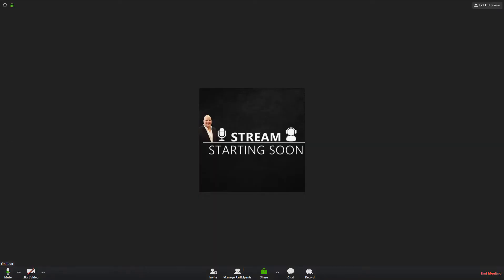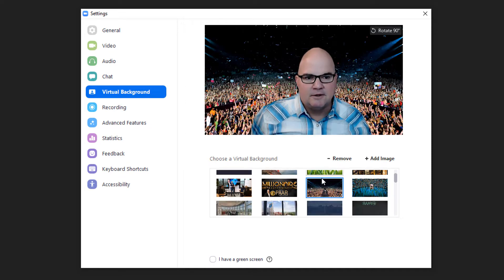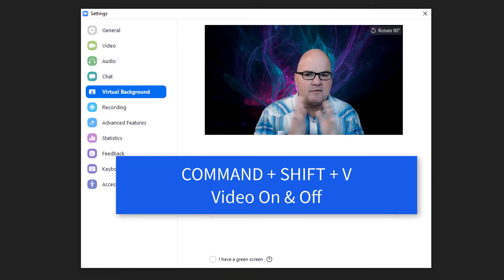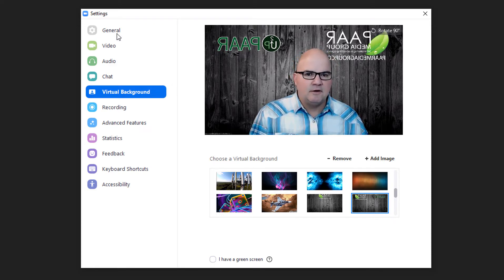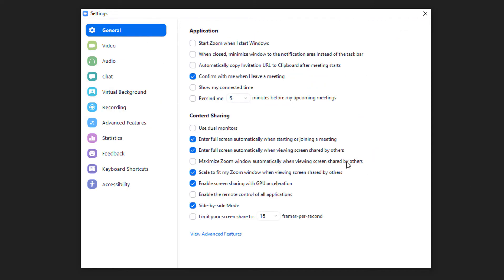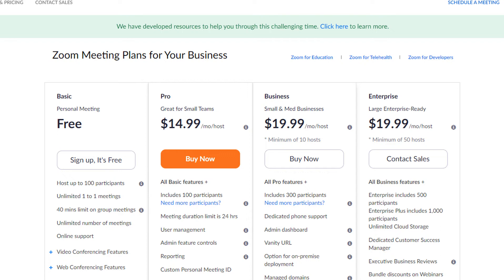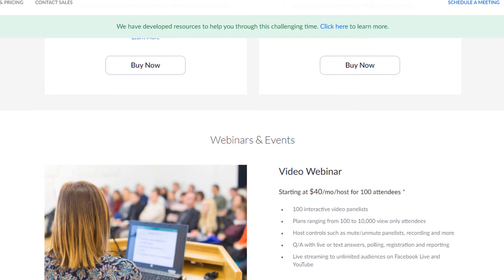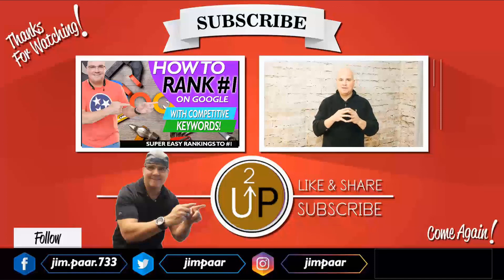Hacks for Zoom Conferencing Tips and Tricks You Need!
Weird times call for weird measures, and that means thousands and thousands of people using a business video conferencing app to show off their cats to their friends during a nationwide quarantine.

Zoom has gotten a bunch of interest in the past few weeks as Americans scramble to figure out the right video chat app for them. Many have settled on the business-focused service because it doesn't leave their Android-having friends out to dry like FaceTime and it can accommodate more video callers at once than Google Hangouts.

Serious Zoom privacy concerns notwithstanding, folks are being thrust into an app they don't know how to use. This is where we come in. There are a handful of basic, but not entirely self-explanatory Zoom features you need to know in order to get the most out of it.

Change your Zoom background
I'm not 100 percent sure what the makers of Zoom had in mind when they developed the virtual background feature, but right now, it's a crucial part of having fun with your friends during social distancing.

Here's how:

Click on the little arrow next to the "Stop Video" button in the lower-left

Then click "Choose Virtual Background"

Once you're in there, click the little plus sign to add an image or, no joke, a video.

Yes, you can make your background a looping video of your choosing, so long as you have the file on hand.

Know your Zoom hotkeys
Using your computer's mouse or trackpad is so 20th century. Who has time to click through menus to try to make anything work? Luckily, Zoom has a bundle of built-in hotkeys you can use to do pretty much anything.
On Mac, you can quickly shut off your camera by pressing Command+Shift+V. You know, V for Video! The same rule applies for most hotkeys: Command+Shift+M for mute, Command+Shift+S for screen share, so on and so forth.

No Zoom time limits
Every video chat service has its limitations, and Zoom isn't some exception to that rule. The biggest problem new Zoom users might face as they try to stay in touch with friends and family is the 40-minute time limit on free video calls. That just won't work for most of us.

The good news is there are a few ways to get around this, and you don't have to pay any money for most of them. This is purely anecdotal, but I've hosted multiple two to four-hour calls recently that never ended, despite the fact that I don't pay for Zoom. The company has lifted the restriction entirely in China and for schools in the U.S., but regular folks in the states might be able to get away with long calls if they take a chance.

If you do get kicked off, the easiest thing to do is just start another call and invite all the same people back to it. If this is too much work for you, $15 gets you a month of calls with no limits. Regardless of how you choose to do it, circumventing the 40-minute limit is pretty easy.

START YOUR OWN ONLINE BUSINESS TODAY! It's EASY! See how individuals are making 5 figures every single month doing it part-time.